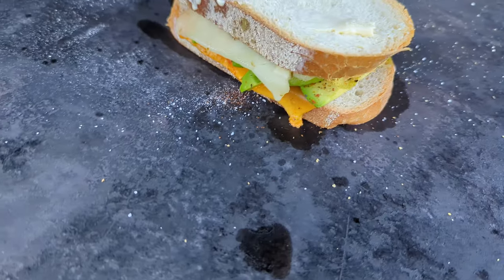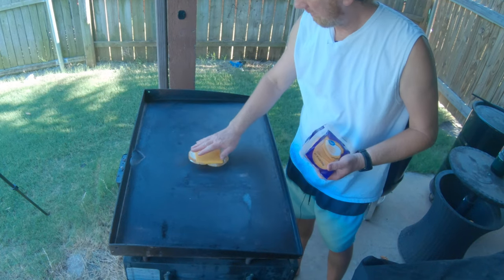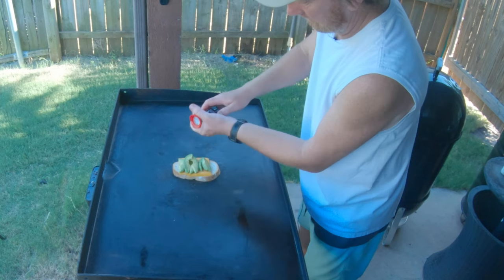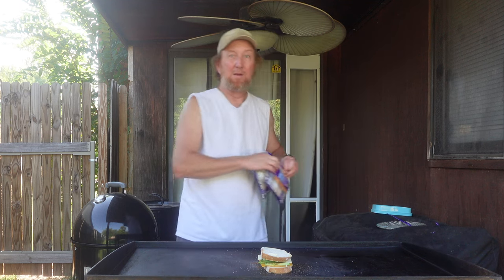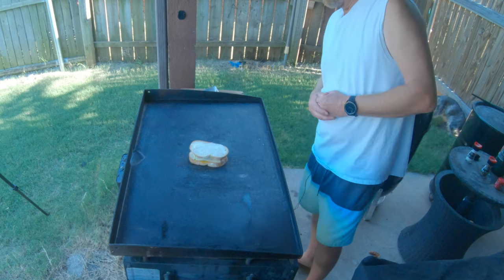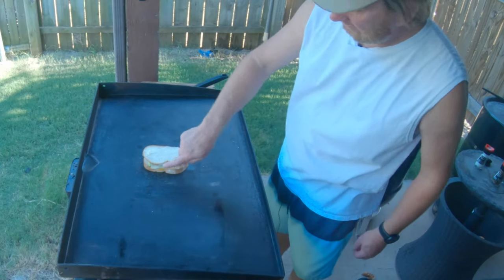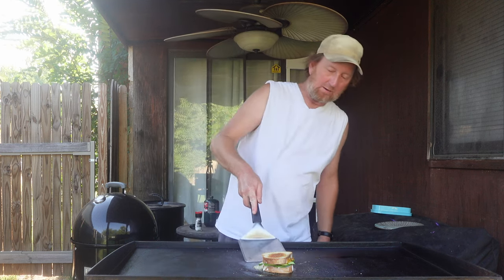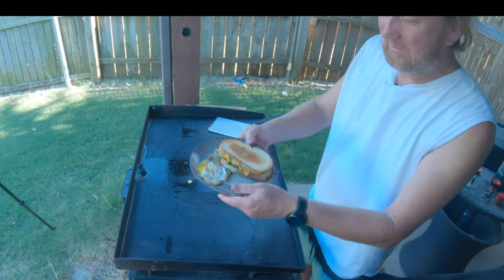I Just Love Avocados On A Grilled Cheese Sandwich!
This is an amazing version of a basic grilled cheese sandwich and elevated to the next level - and is so easy.

Ingredients:

Bread
Butter
Cheese (I used Cheddar and Pepper Jack)
Salt and Pepper
Chipotle Chili Powder or Flakes

Directions:
Butter one side of each slice of bread, then add both slices of cheese and avocado slices.  Season and cook until brown and the cheese is melted.

As a bonus serve with a fried egg!